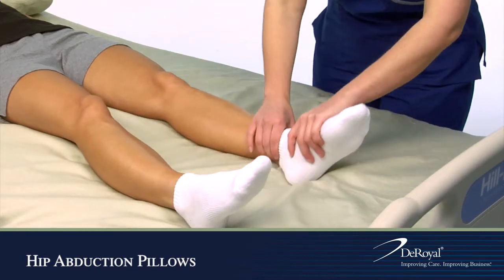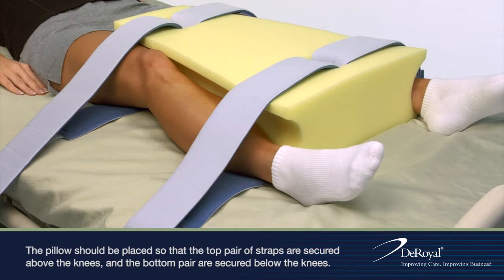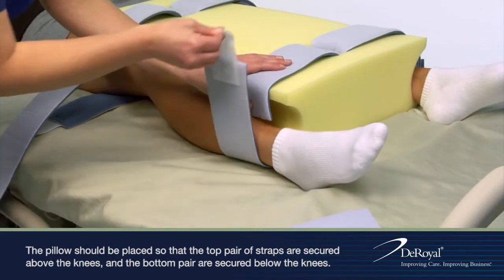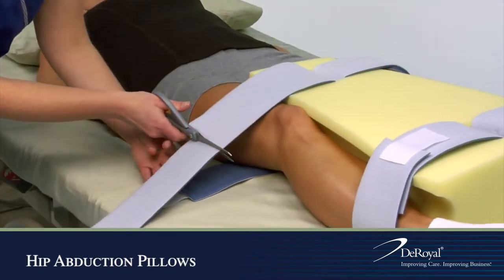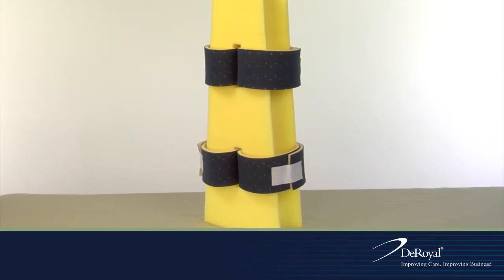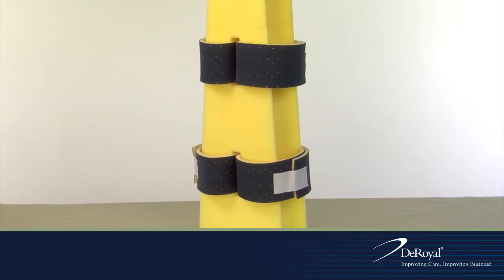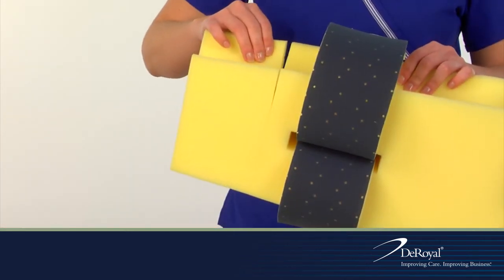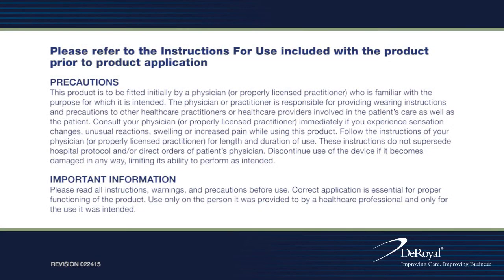Hip Abduction Pillows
Helps keep hips in neutral position post-operatively for healing.